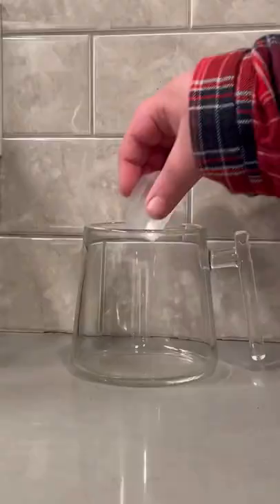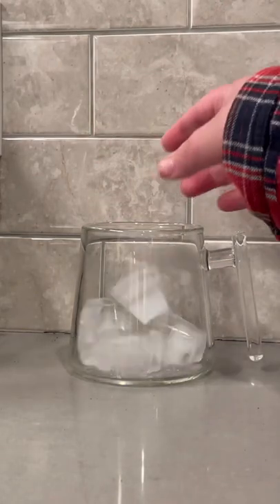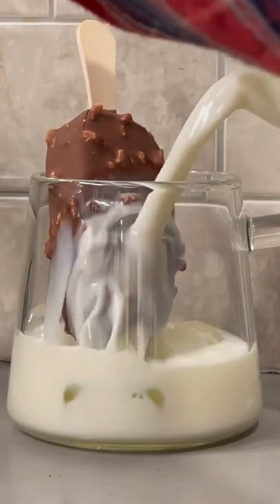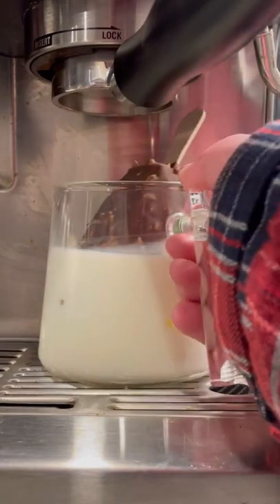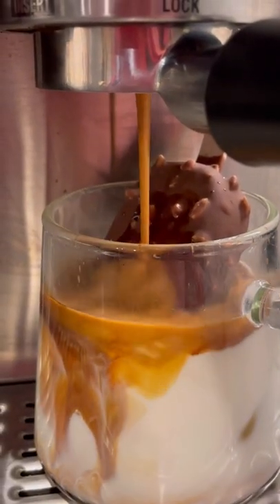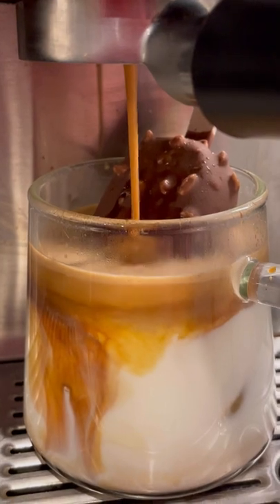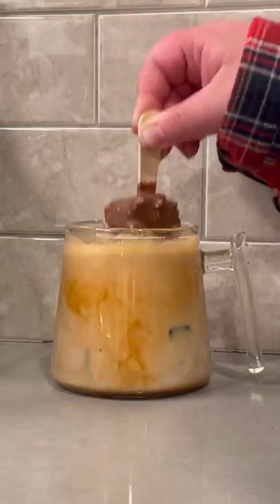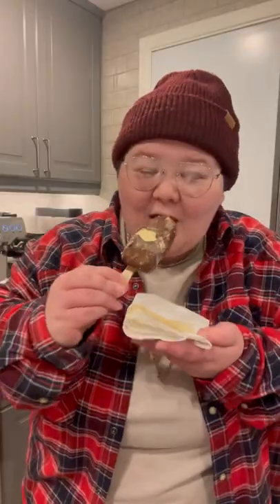How to Make A Magnum Ice Cream Latte